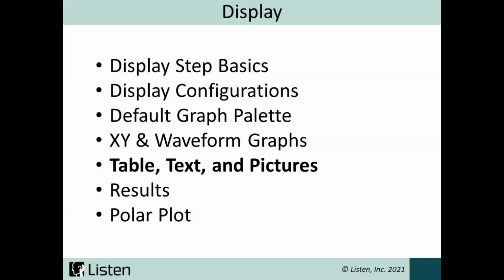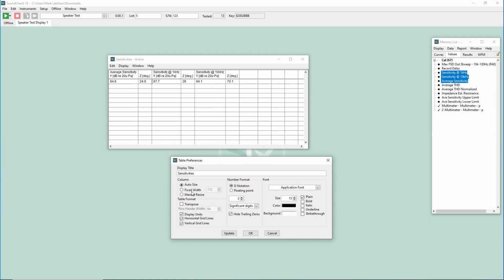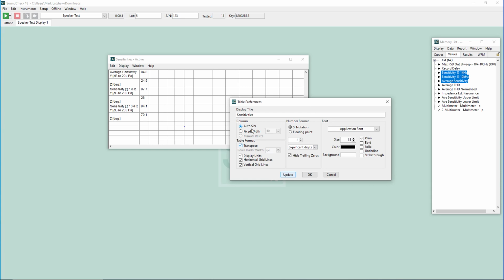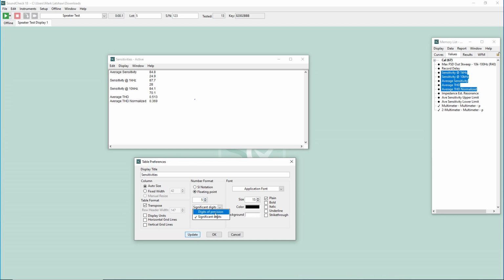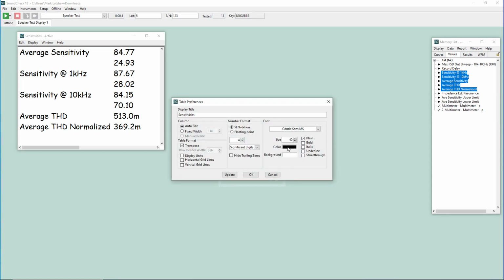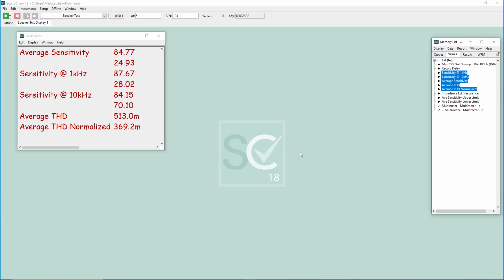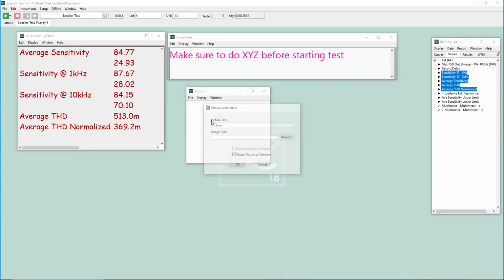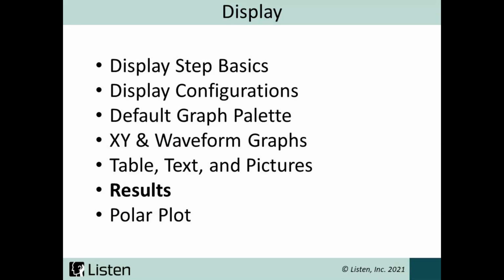SoundCheck Tutorial #12-5 Display - Tables, Text, and Pictures